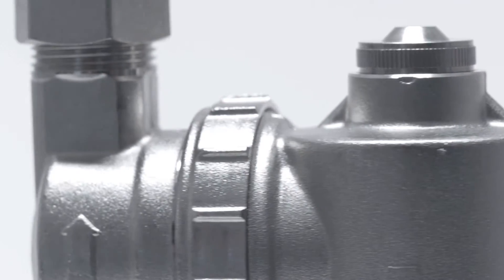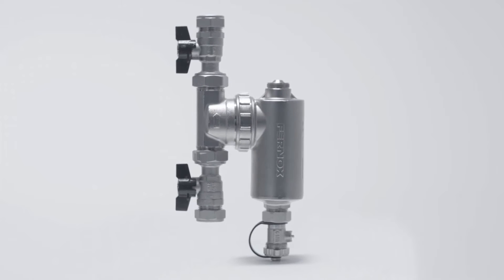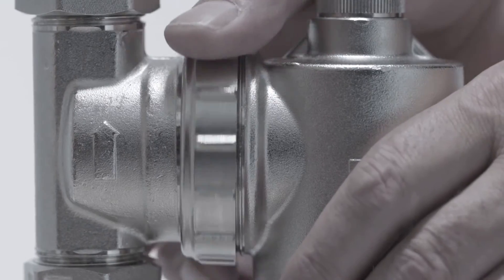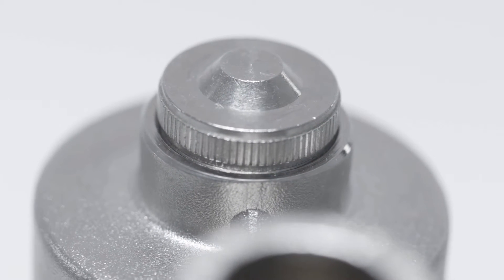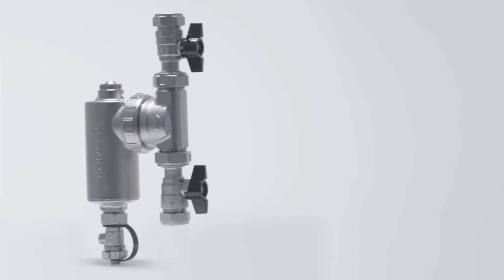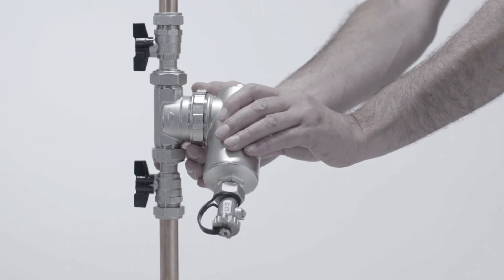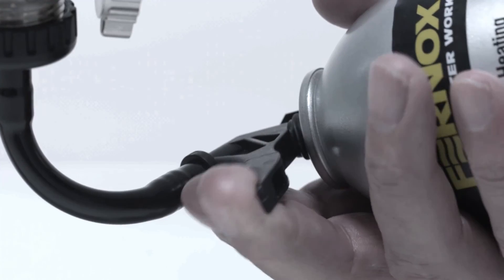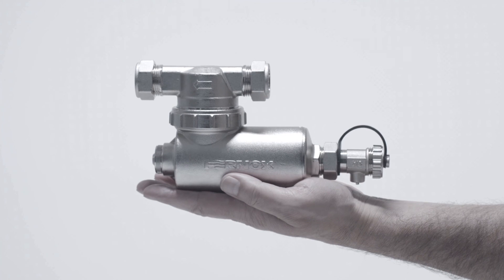Introducing Fernox TF1 Omega Filter – Precision Engineered Filter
Introducing the ground-breaking Fernox TF1 Omega Filter. This innovative nickel-plated, brass inline system filter makes installation easier, faster and more convenient. Precision engineered, the filter is compact yet powerful.

• Small
• Smart
• Simple